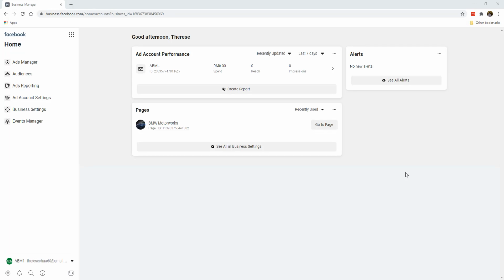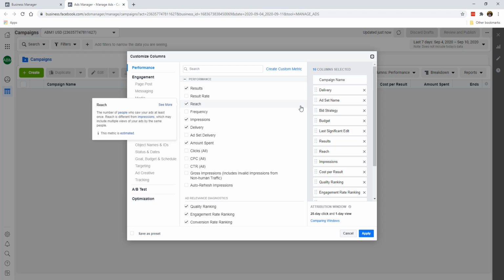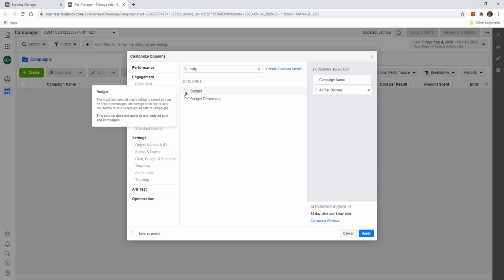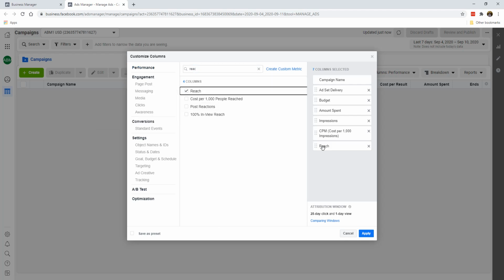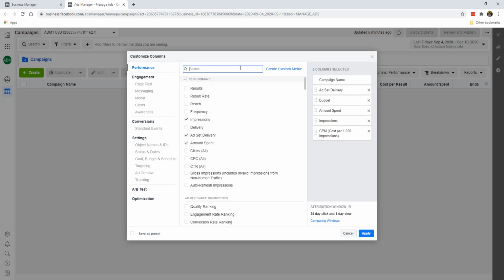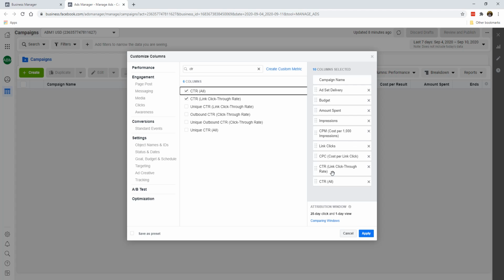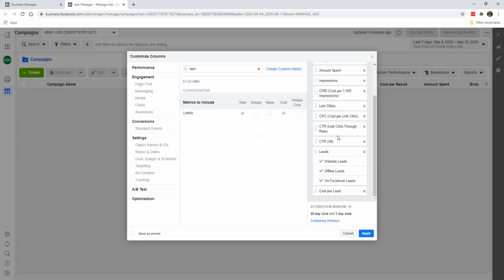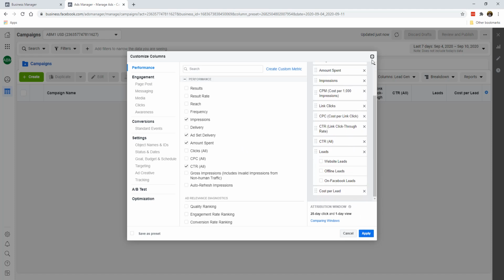06 Ads Manager Column Setup Lead Gen